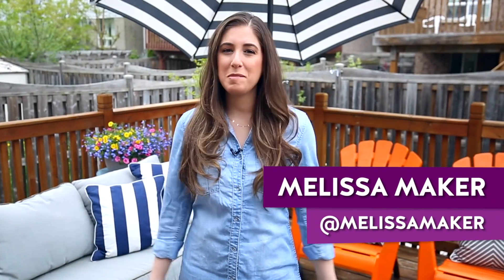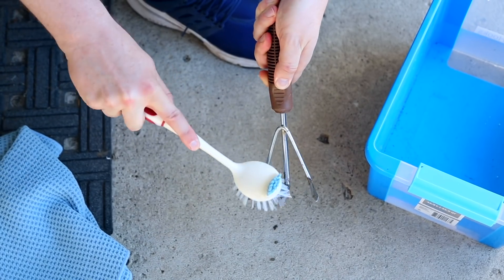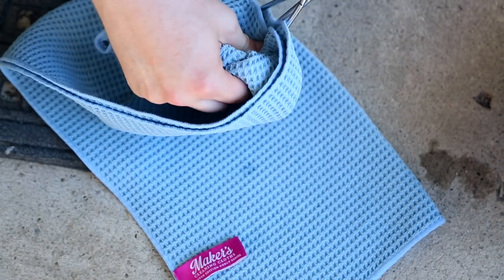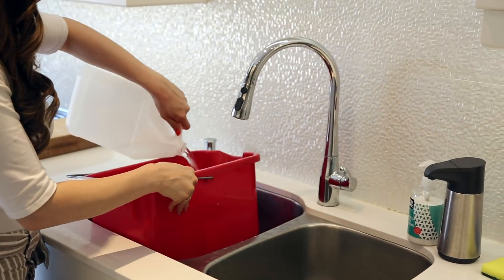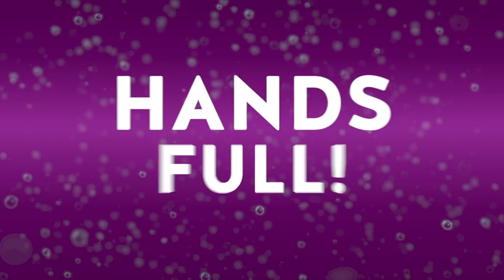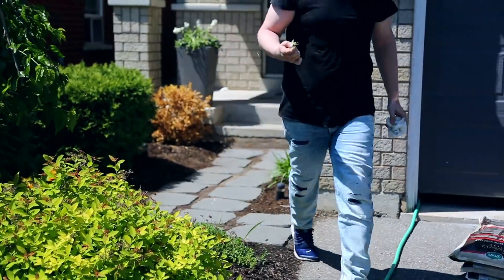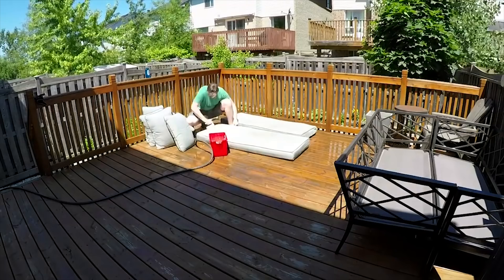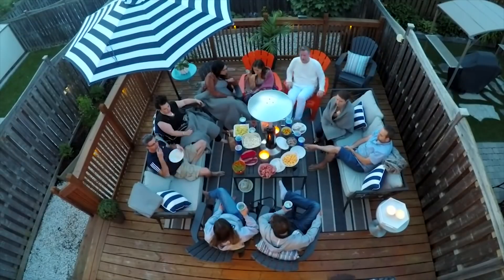PRO CLEANING TIPS (Window Cleaning, Patio Furniture & More!)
We love the warm weather in Canada, so what better time to tackle some outdoor cleaning projects than when the sun is out and the temperatures are high (and the drinks are flowing!)

In this video we tackle a few cleaning jobs in the great outdoors, including: washing windows, cleaning patio furniture, cleaning garden tools, cleaning garbage bins and more!

Do you want to know how to start a cleaning business?

Questions? Comments?